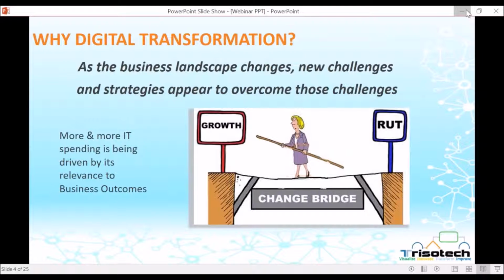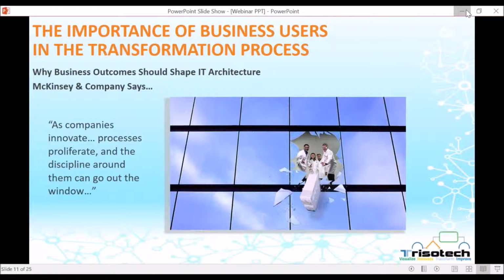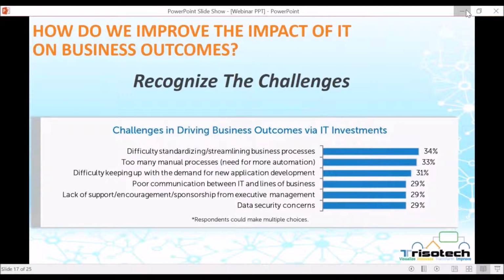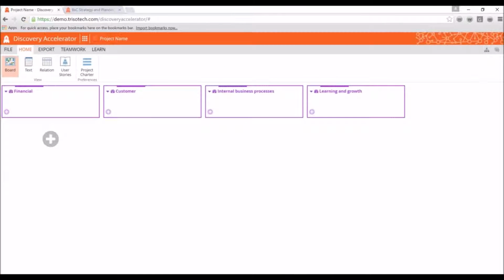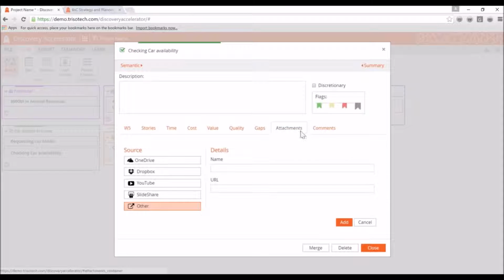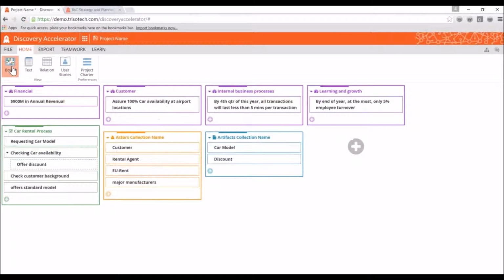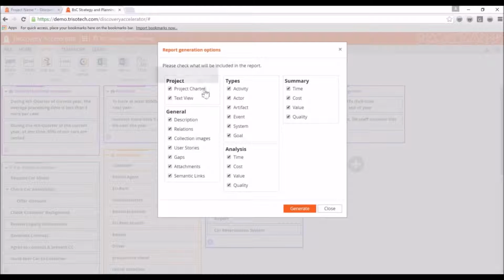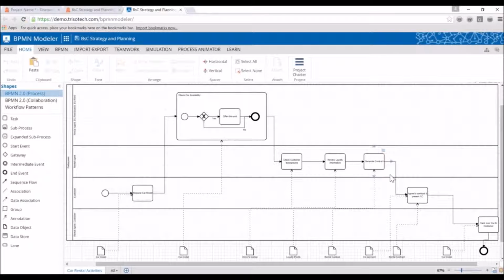Webinar - New Business Models Need New Tools - April 28th 2016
Summary
The webinar will discuss some of the major challenges most organizations face when starting their Digital Transformation journey. We will learn what industry expert McKinsey & Company says about the importance of Business users to the future of the Digital Enterprise, and how new holistic tooling (Trisotech DES) enables the Business Users to participate in, and own, their Business improvement process.

Target Audience
Business Users, Business Heads, and IT Users. This Webinar is for all stakeholders in the organization. If you’re involved in the process improvement or digital transformation processes of your organization, and want to learn about the challenges and solutions of Digital Transformation, this event is for you.

Webinar Outline
- Introduction by the Moderator (Chief Sales Officer at Trisotech corporation, George Barlow)
- Presentation of Webinar (Sr. Enterprise Sales Consultant, Omar Elsharkawi)
- Case Study (Omar Elsharkawi)
- Live Questions from the Audience (After presentation)
- Closing remarks by the Moderator